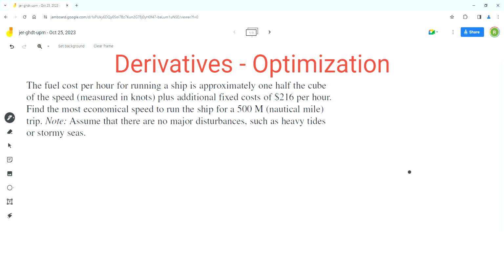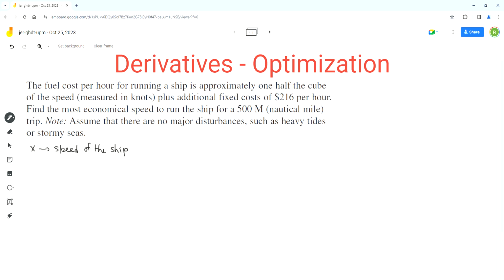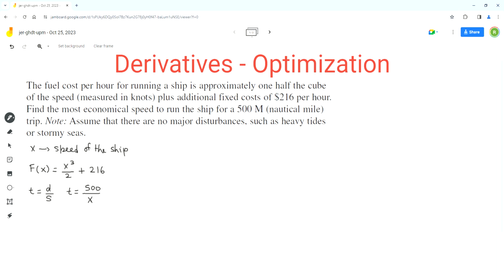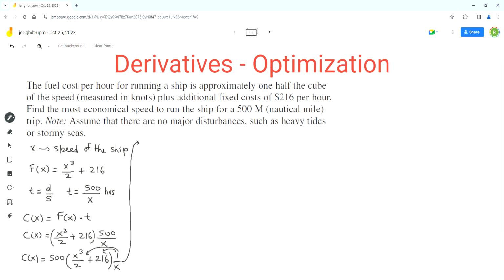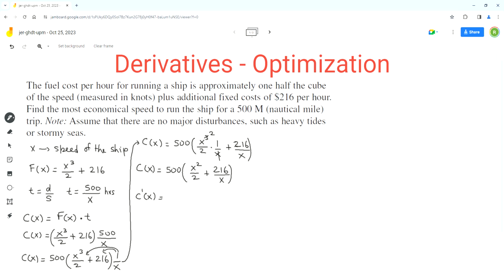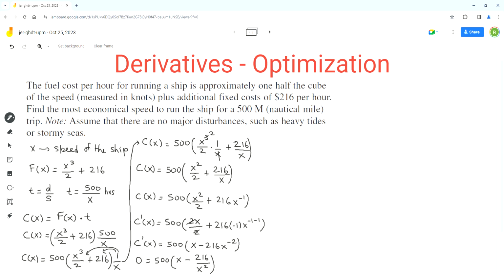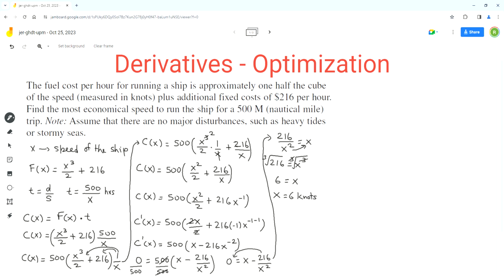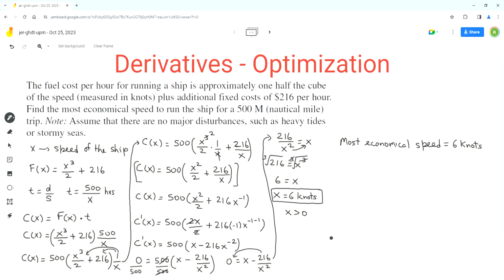OPTIMIZATION: Most Economical Speed For 500 Nautical Mile Trip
In this video, I share with you steps for using derivatives to solve the optimization word problem. The fuel cost per hour for running a ship is approximately one half the cube of the speed (in knots) plus additional fixed costs of $216 per hour. Find the most economical speed to run the ship for 500 M (nautical mile) trip.